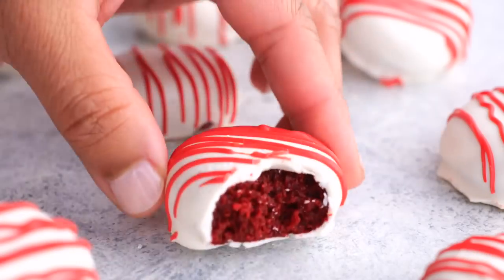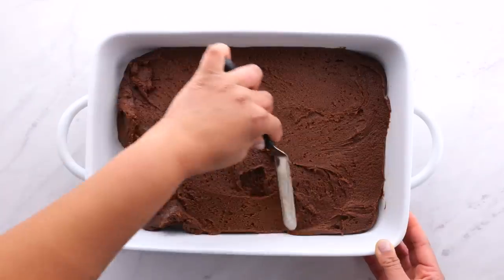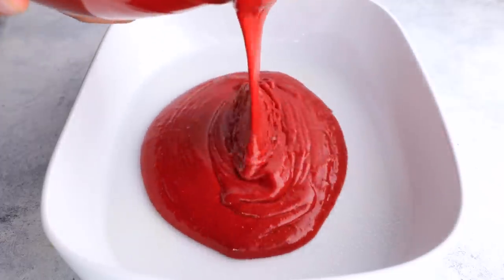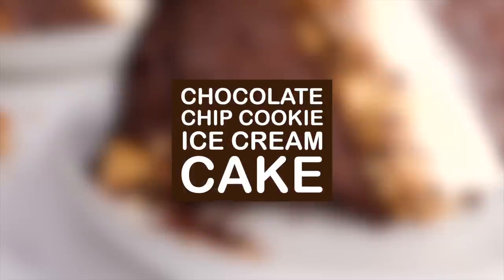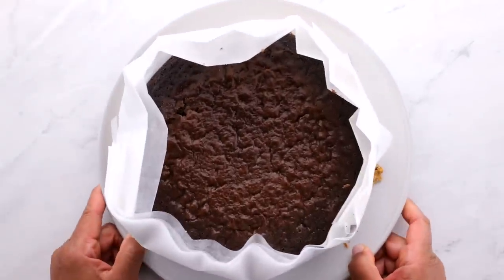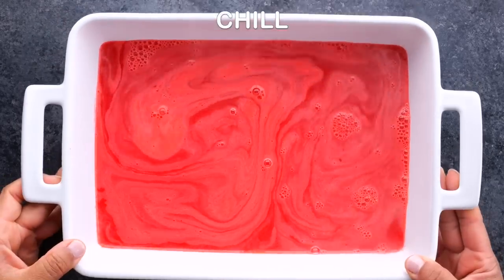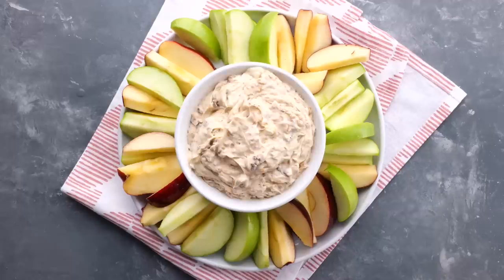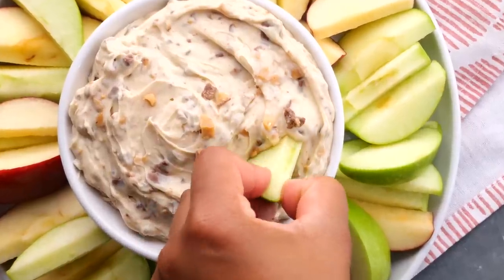5 EASY Desserts You Will Want To Make ALL SUMMER LONG!